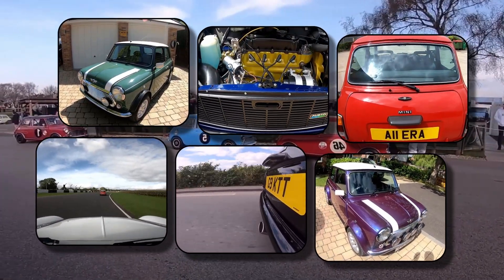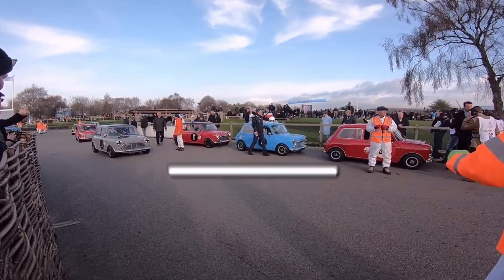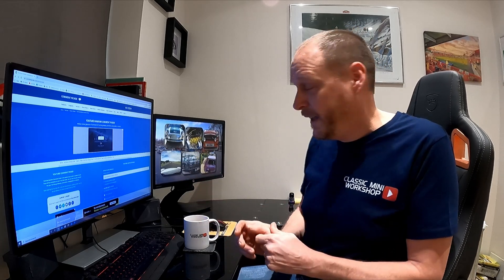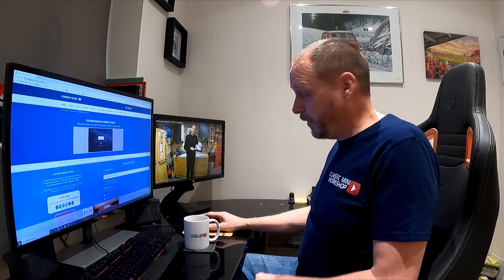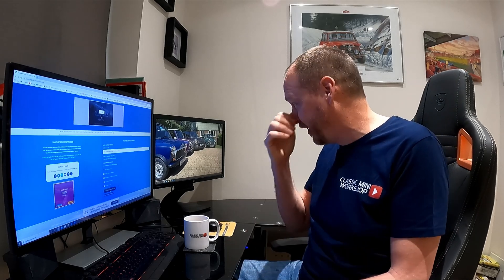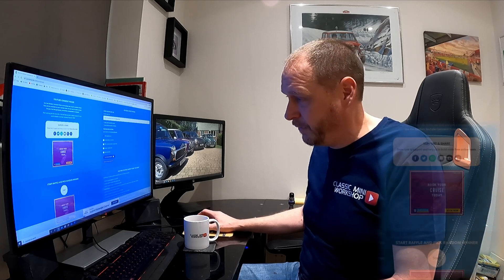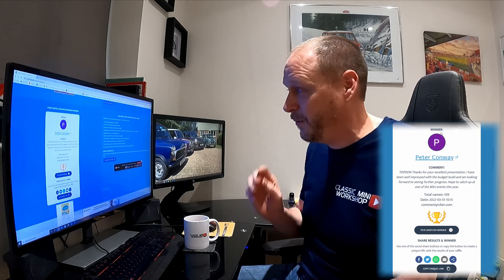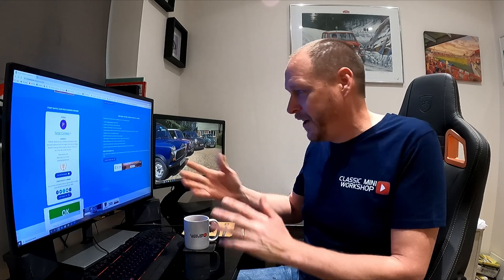Who Won The Battery Charger/Maintainer? - TOPDON Tornado 4000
00:00 Intro

6V&12V Car Battery Charger ➤ TOPDON TORNADO4000 trickle charger works on all 6-volt and 12-volt lead-acid and 12V lithium-ion batteries, including regular flooded, AGM flat plate, AGM spiral, GEL, and deep-cycle batteries. Compatible with all types of vehicles, such as cars, SUVs, motorcycles, light trucks, marine boats, lawnmowers, and more.True 10 charging steps, 8 modes, maximum 4A current, no overcharge, automatic protections.

All-in-One Charger ➤ TOPDON Smart Battery Charger can diagnose and repair various battery problems, to solve battery power, power acceleration, and internal resistance problems. Not just a battery charger! It’s also an advanced battery maintainer, trickle charger, and battery desulfator. This battery charger can automatically detect battery sulfation and acid stratification to restore lost battery performance for stronger engine starts and extended battery life.

Smart Car Battery Charger ➤Revolutionary 10 charging steps for faster speed and better maintenance than standard 8-step car battery chargers. This fully-automatic, worry-free smart battery charger (also a maintainer, desulfator) can be safely connected 24/7, help repair and maintain the battery, extend its life, with zero overcharges.

Safe to Use ➤Premium copper clamps are built with user safety in mind through spark-free operation and reverse polarity protection. TOPDON battery charger built-in circuit protection guards against reverse polarity, sparks, overcharging, over-current, open-circuits, short-circuits and overheating. Avoid any dangerous situation.IP65-rated ABS shell housing seals the internals from dust, dirt, water; 6ft power cable / 8ft battery cables allow the extended reach.

Easy to Use➤TOPDON TORNADO4000 trickle charger adopts a sturdy, light, and compact design, the weighs only 1kg, it's easy for you to carry and use anywhere. Is your head spinning about how to use the car battery charger? No worries, the Topdon TORNADO4000 is the savior! Detailed instructions will guide you easy to use TORNADO4000 trickle charger, even grandma can easy to use it without barriers.

Works In Extreme Climate ➤ The TOPDON TORNADO battery charger automatically detects the outside temperature and alters the charge to eliminate over-charging in hot climates and under-charging in cold climates. can charge your car in an extreme temperature environment: 14℉ - 107℉ (-10℃ - 40℃). Simply connect and let this advanced car battery charger automatically monitor, charge and maintain your battery.